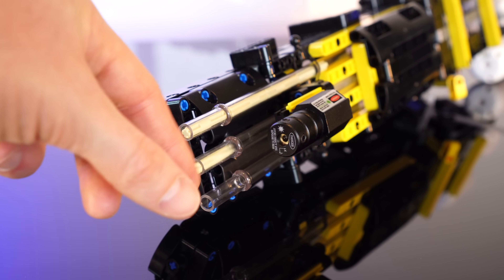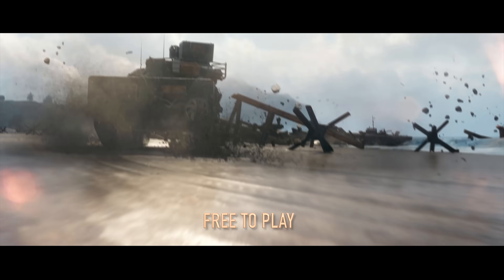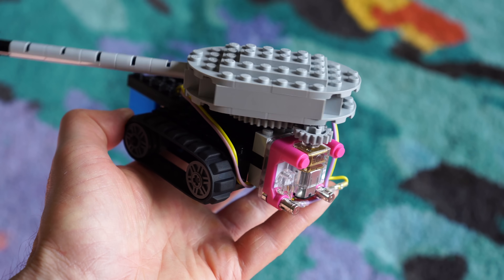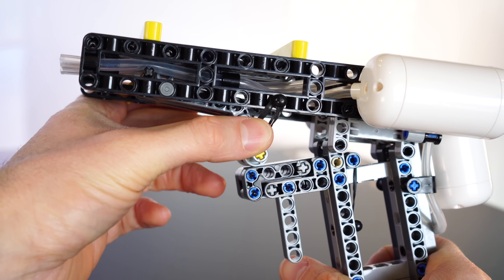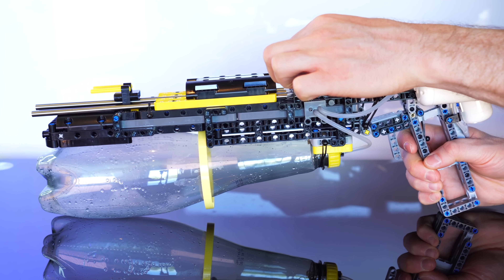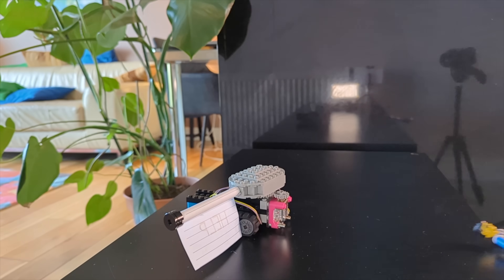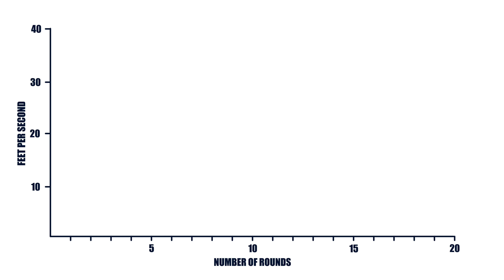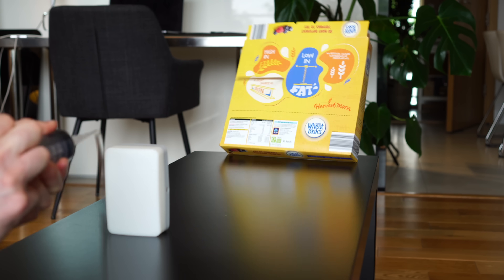Powerful 3 Barrel AIR-POWERED Lego Shotgun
During registration use the invite code COMBAT to get for free: 7 days of premium access, 250k credits, the premium tank Cromwell B, and 3 rental tanks for 10 battles each: Tiger 131, T78, and Type 64 if you’re a new player.
For returning players (who already have a WG Account AND haven’t played WOT for 30 or more days): 3 days of premium access, the 2D Style “Bargain” camouflage, 7-day rental of Premium Tank Centurion Mk. 5/1 RAAC  or a 100k credits compensation, if you already have this tank in your garage.

In this video, we explore my third generation Lego pneumatic / air-powered shooting mechanism. And to up the ante, we will make this a monstrous three-barrel shotgun that can shoot up to 12 rounds at once!

My previous air-powered guns used a crimping method of generating explosive blasts of air. But these mechanisms relied on bending the pneumatic hose, and then unbending it, which makes it slower to fully open the pipe. My new mechanism however opens the pipe much more rapidly, creating more powerful blasts of air, and makes it easy to crimp multiple hoses at once.

Finally, I will also add a large storage tank for air so that the shotgun can be reloaded quickly without having to pump it up between shots.

Let’s experiment to see how powerful we can make this shooter, what projectiles we can shoot at our moving tank-targets, and how many shots we can get out of our storage tank!